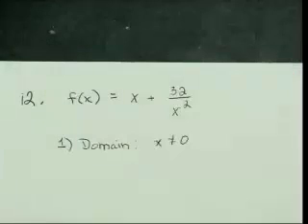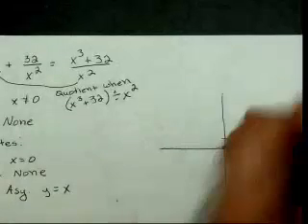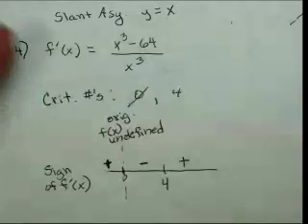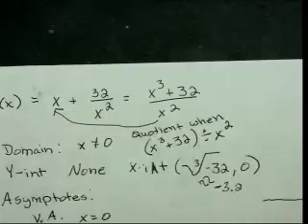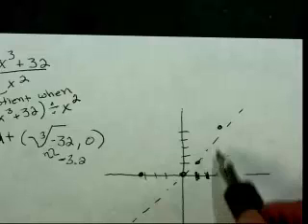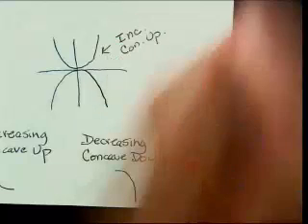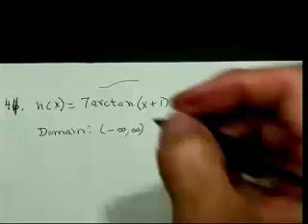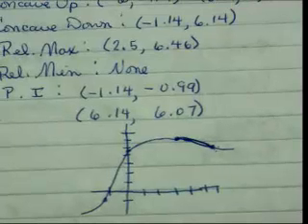1910 Section 4.6 Part 2